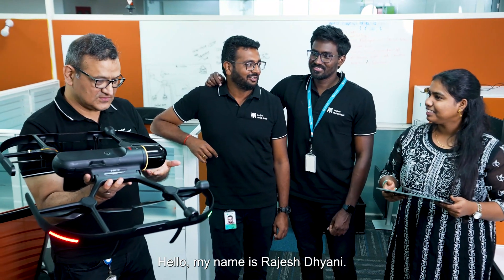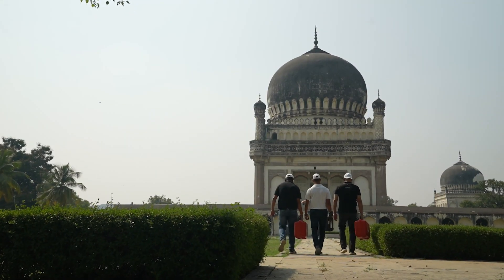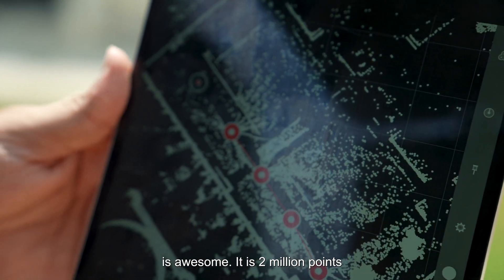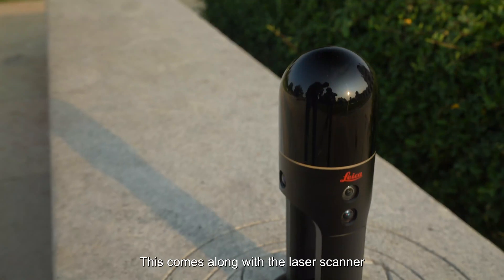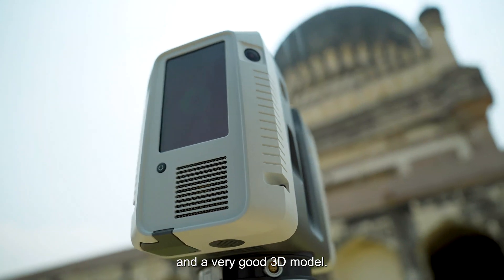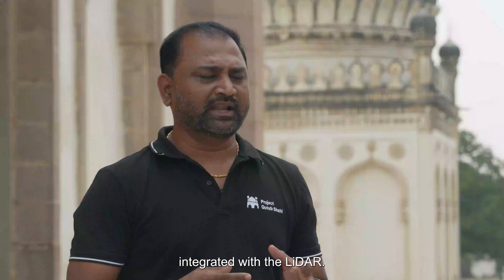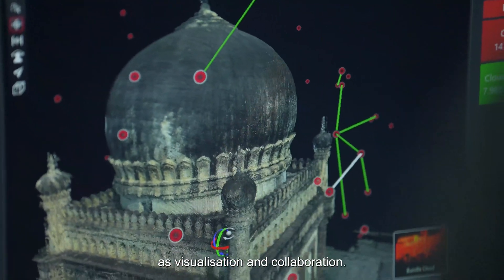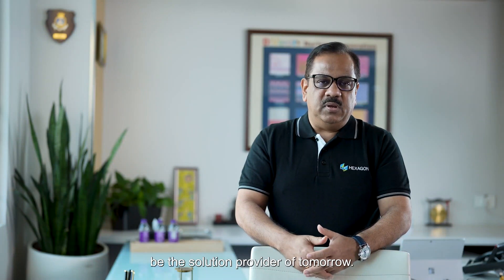Digital Twin of Qutub Shahi Tombs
Located in the heart of Hyderabad, the Qutub Shahi Tombs are not just architectural marvels but are timeless symbols of the city's rich cultural heritage. Dating back to the illustrious 16th century, these tombs, with their majestic domes, intricate arches, and ornate stonework, hold within them the stories of a bygone era.

Recognising the importance of preserving the legacy for future generations, Hexagon has taken up the mantle. Our initiative to create a digital twin of these tombs not only captures their current state. It also allows visitors to immerse themselves in their history for years to come, inspiring hope for preserving our cultural heritage.

Various cutting-edge reality capture sensors and software were deployed, each with unique capabilities to achieve the final outcome. These include the Leica RTC360, Leica BLK360, Leica BLK2GO and Leica BLK2FLY, coupled with their respective in-field software apps for immediate data visualisation with raw data processed in Leica Cyclone REGISTER 360 PLUS and Reality Cloud Studio, powered by HxDR. These high-tech instruments, celebrated for their precision and efficiency, were meticulously selected to ensure this mission’s seamless capture of 3D data with unparalleled accuracy.